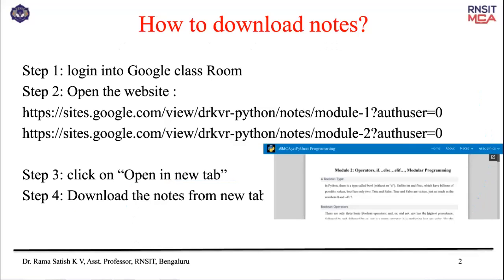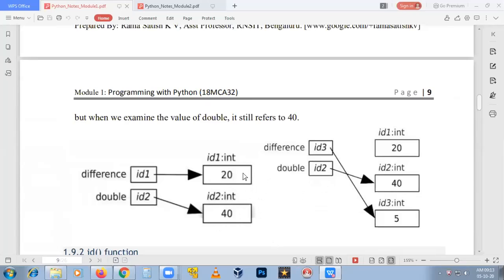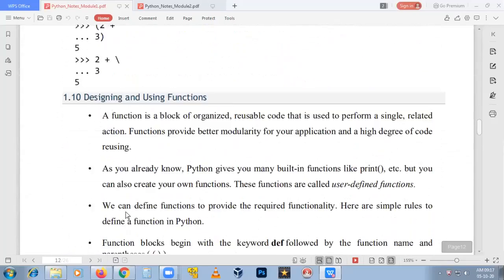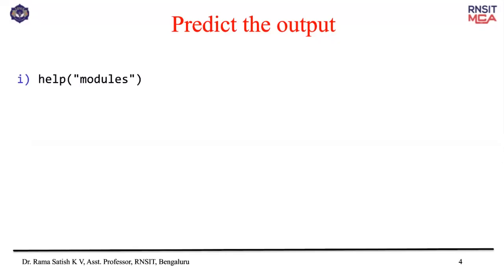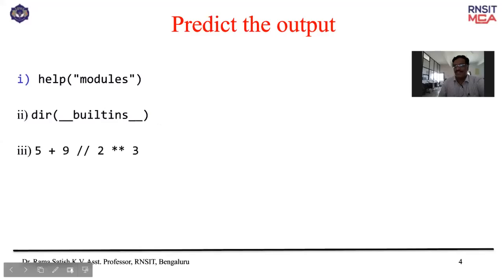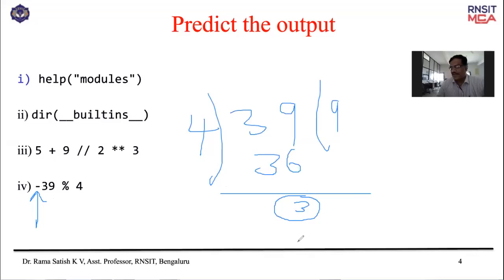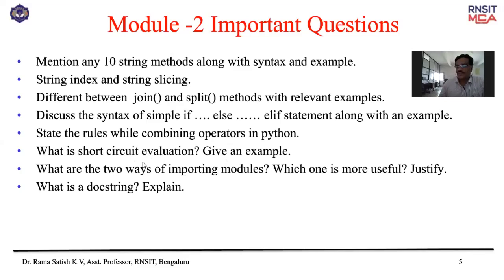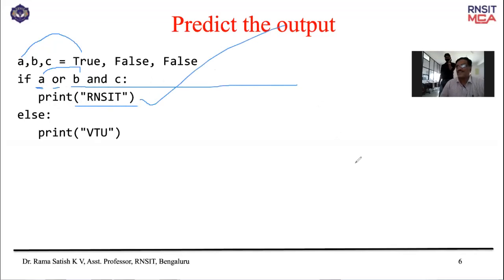5 Oct 2020: Revision -1